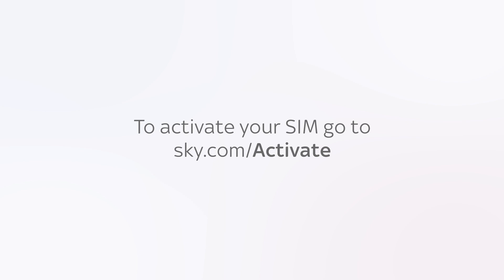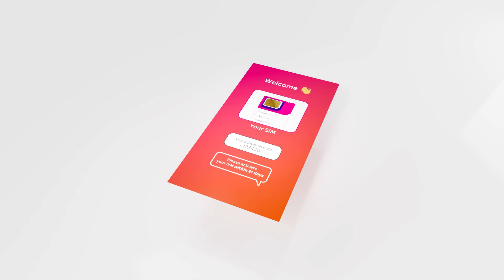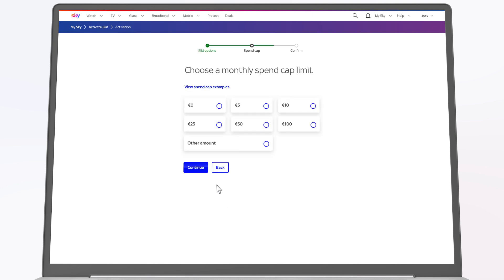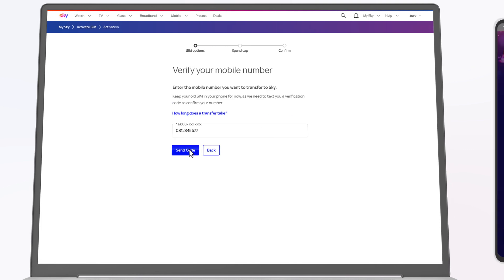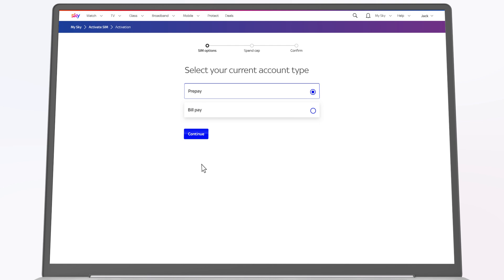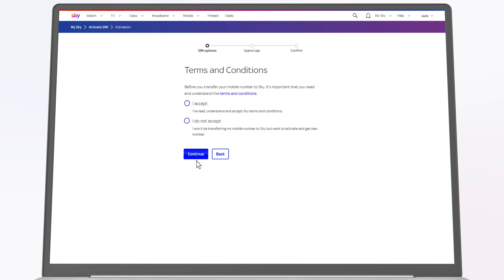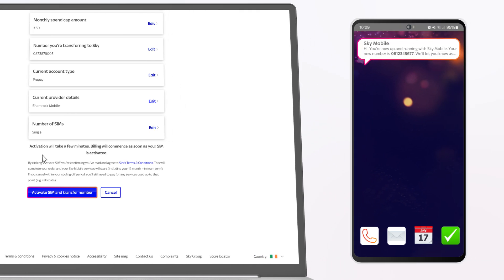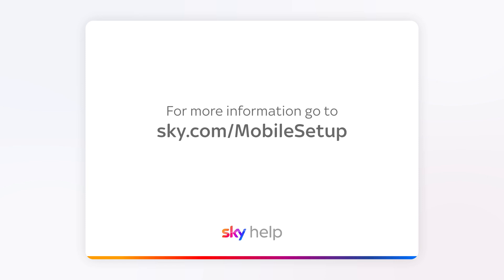How to activate your SIM on Sky Mobile in Ireland - Sky Help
Learn how to activate your Sky Mobile SIM hassle-free. Whether you're switching from another provider or getting a new number, we'll guide you through the process step-by-step.

If your phone isn't from Sky Mobile, you might need to contact your old provider to unlock it first. Then follow our instructions to insert the SIM, activate it online, and we’ll walk you through how to keep or change your existing phone number. Plus, discover how to set an optional spend limit to manage your expenses and avoid bill surprises.

No need to call customer service. Get started with Sky Mobile today.